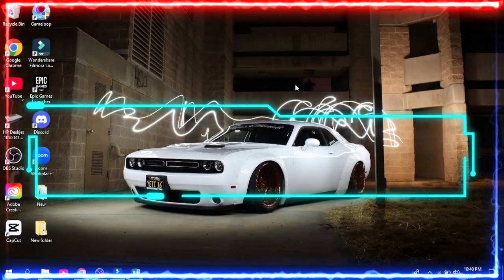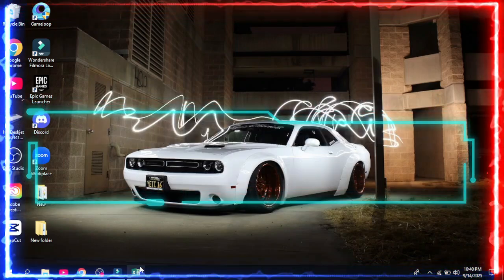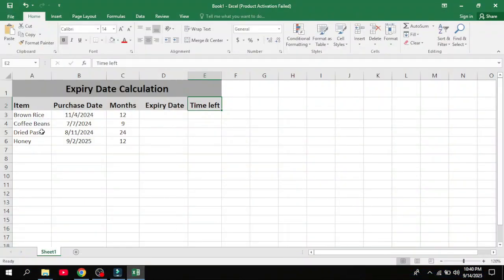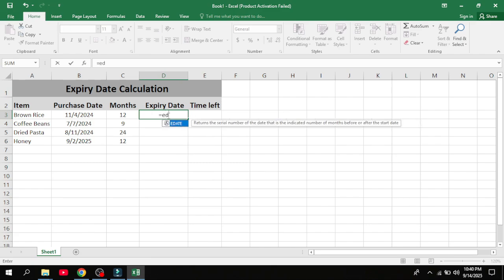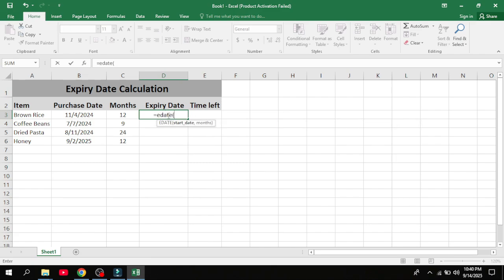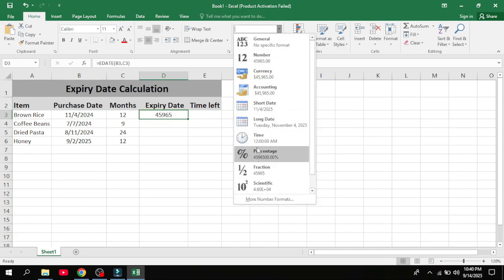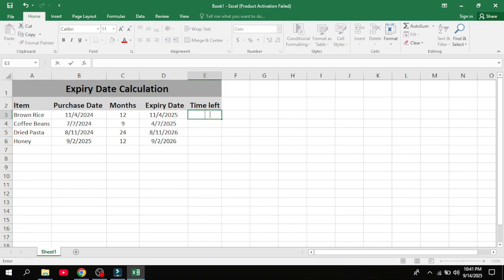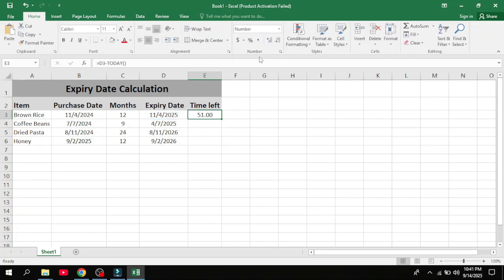How To Do Expiry Dates On Excel (Full Tutorial)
How To Do Expiry Dates On Excel
In this full tutorial, you will learn how to do expiry dates on Excel by creating formulas and conditional formatting rules. Expiry dates are useful for inventory tracking, product management, and project deadlines. This guide shows you how to automatically calculate expiry dates, highlight cells that are about to expire, and build smarter spreadsheets. Whether you run a business or need personal tracking, Excel expiry date formulas will help you stay organized.